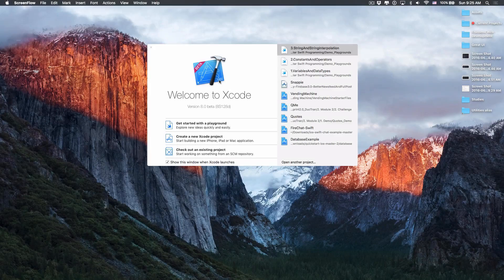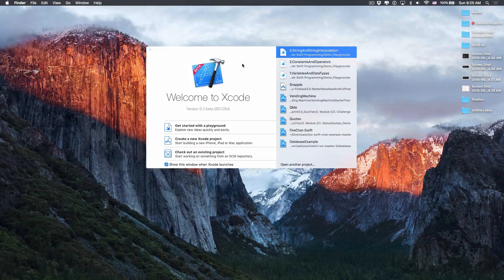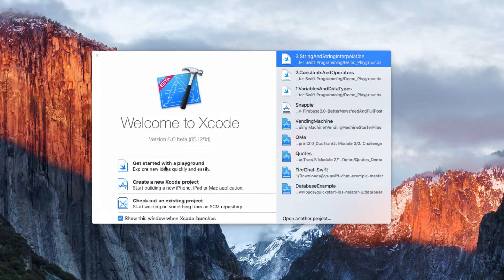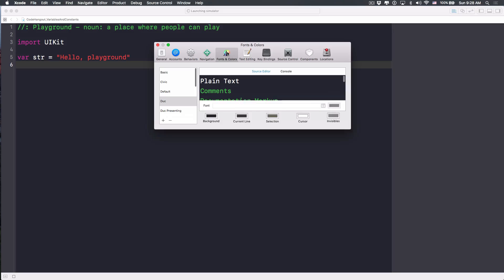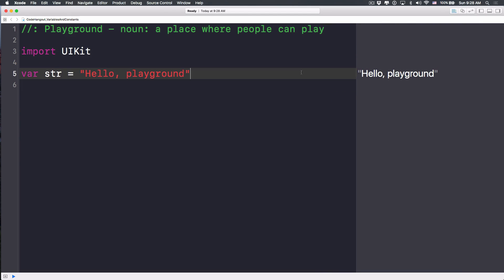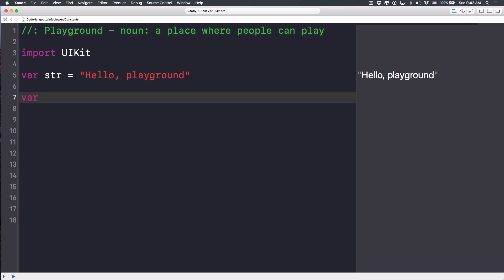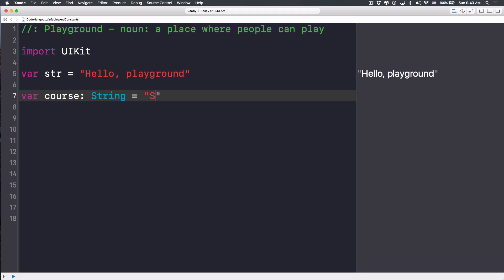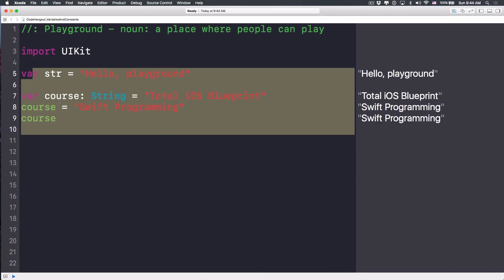How to Make an App | EP 1 | Tools, Materials, Programming and Code in Swift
Have you ever wanted to make an app? Maybe you want to become an iOS develop that makes your own iOS apps, or you want to have a new career in tech.

In this episode, we will talk about all the tools you'll need to start build iOS apps. And we will start coding your very first program with Swift.

ABOUT CODE HANGOUT
Code Hangout is a weekly iOS, Android, and Web development show full of iOSDevelopment, AndroidDevelopment, WebDevelopment strategies and training with Developers Academy founder Duc Tran. Filmed in one take, without any notes or prompter, the show has become one of the most viewed direct-to-camera, unscripted iOS, Android and Web development show on the Internet.